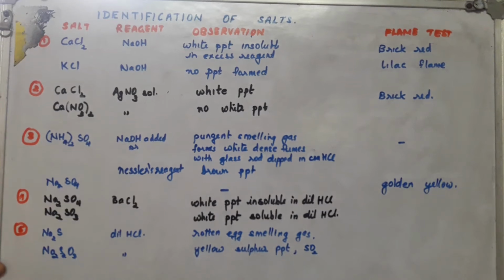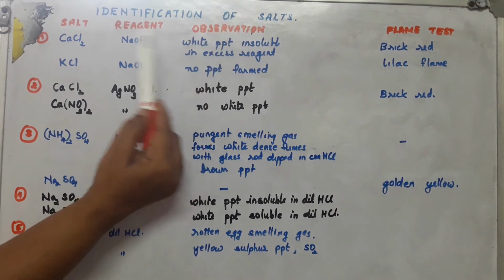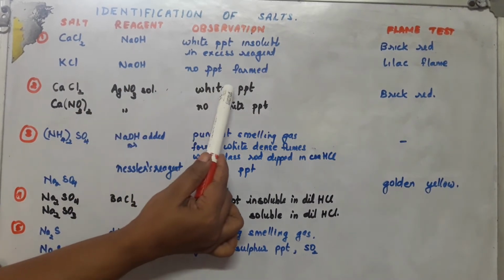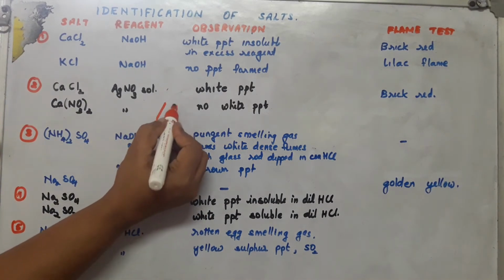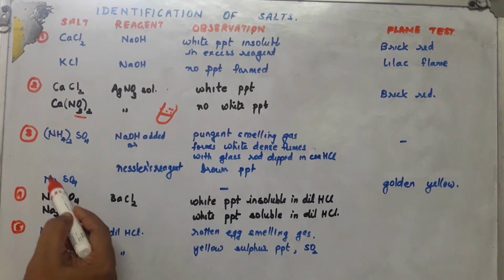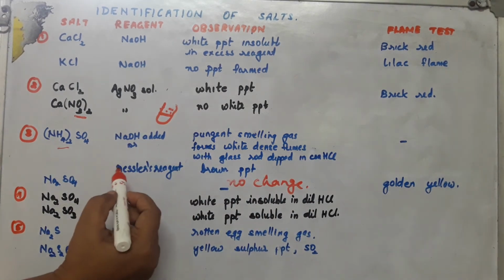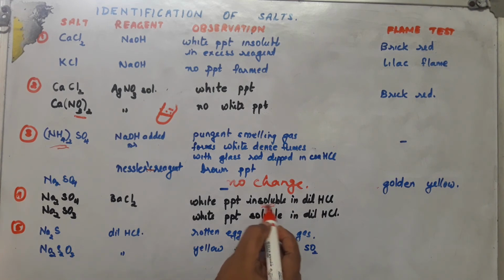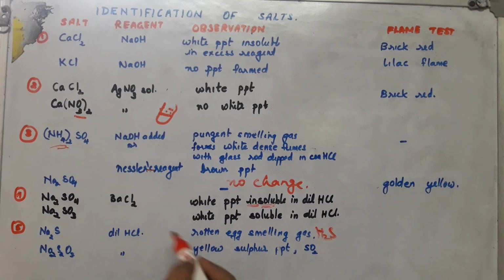Tricks to identify the salts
ICSE Chemistry# Identification of salts